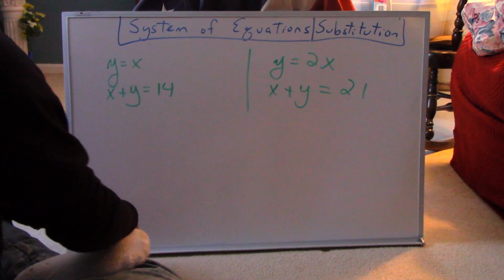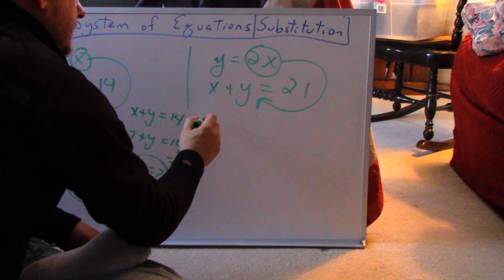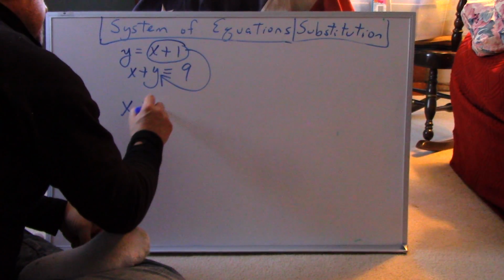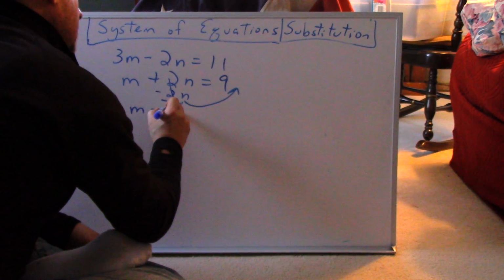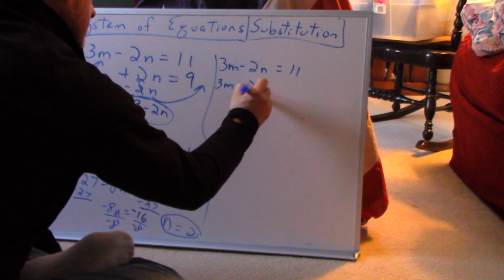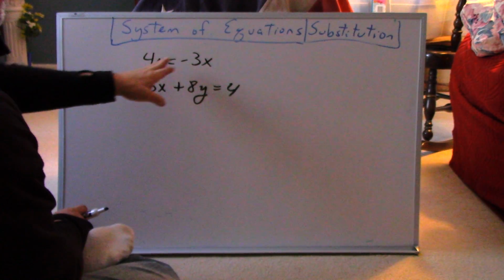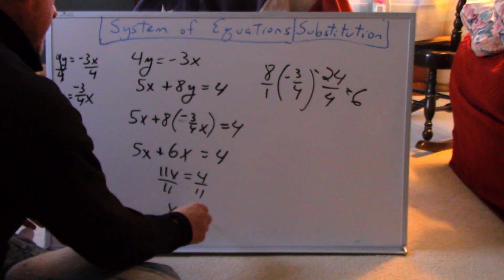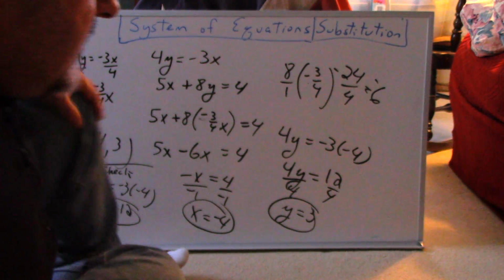Solving System of Equations Using Substitution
This video will show you how to solve a system of equations using substitution.